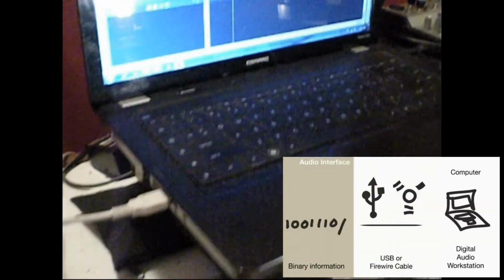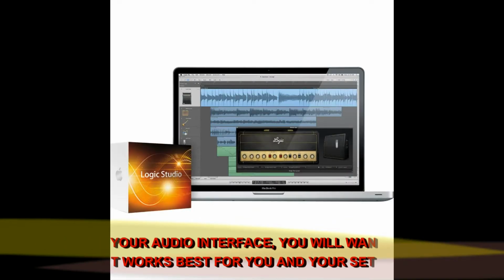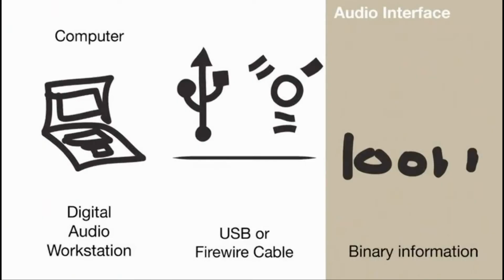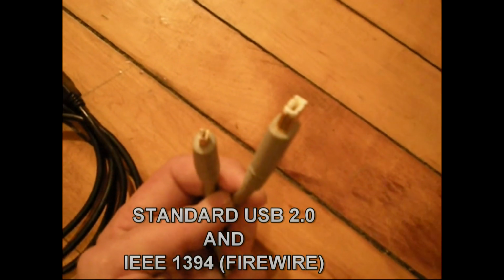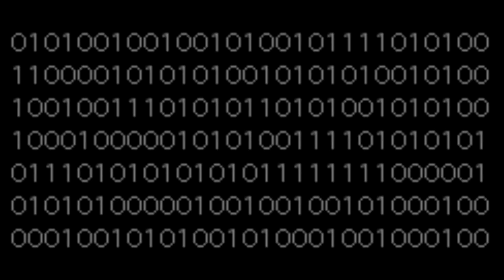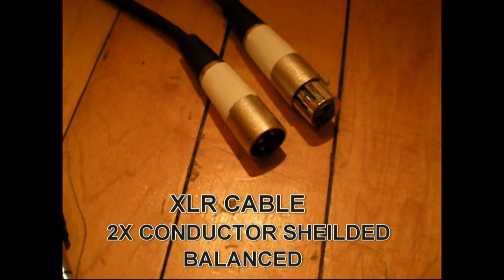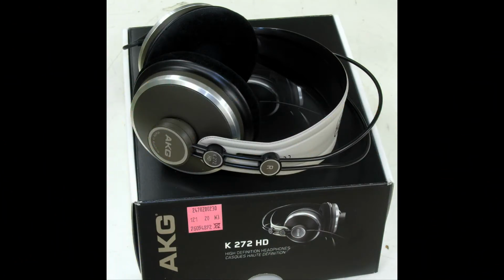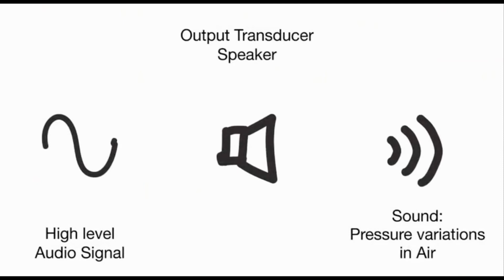WEEK 1 ASSINGMENT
WEEK 1 ASSINGMENT For- Introduction To Audio Production w/Loudon Stearns
TOPIC: SIGNAL FLOW (Connections Overview 1:29)  and (Digital Audio Workstation 3:09)

 GOAL:The assignment at the end of the week is to present a short "lesson" on a particular topic. You can use any format for these lessons that you are comfortable with: video, sound, text, pictures, slideshow, website, blog post, etc... The idea is that you create a short explanation of one of the topics using any format you like. Some people have already created awesome YouTube videos, others are creating podcasts, others are using text and screenshots. The list goes on. This is a chance to have fun, be creative, demonstrate your understanding of a topic, and help your fellow students.

ALSO:Consider how making your lesson can incorporate the material itself. If you make an audio lesson, you get to practice your recording and editing skills. Make an educational music video even! If you are an advanced student and have been using a DAW for a long time, the later weeks will give you a chance to make some music and show off what you know.